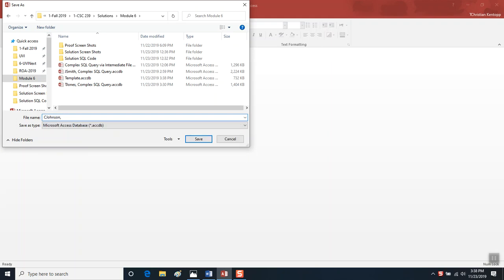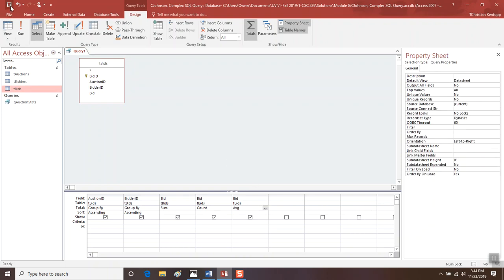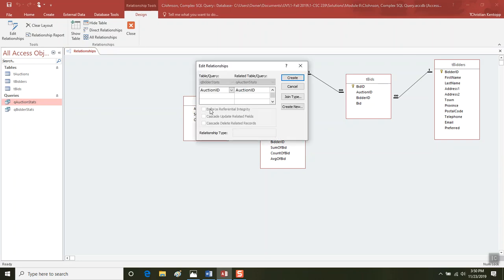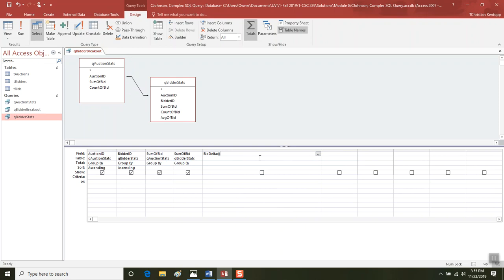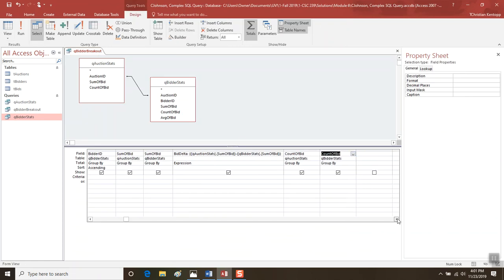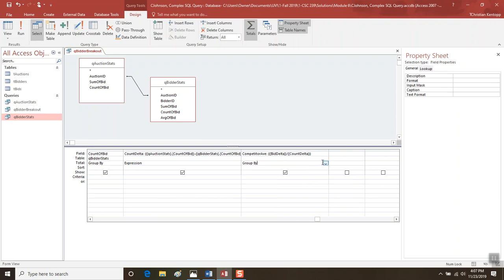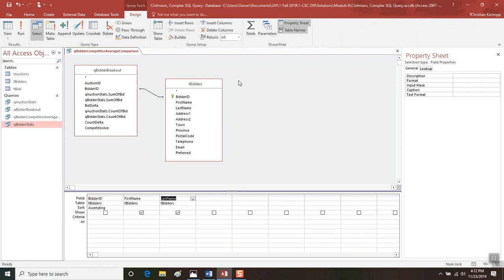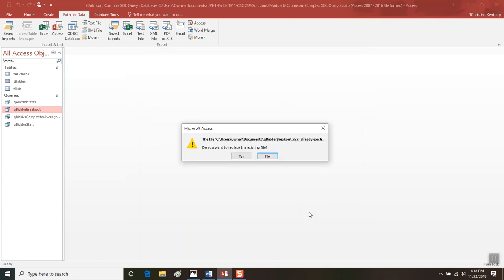Complex SQL Query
Using Microsoft Access to develop and execute complex SQL queries is a great way to learn come of the process associated with data mining.